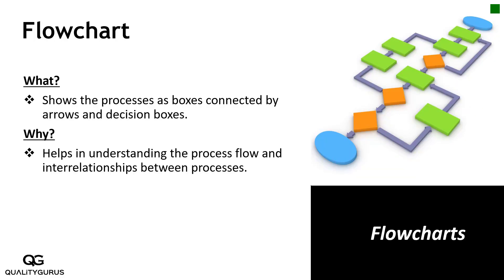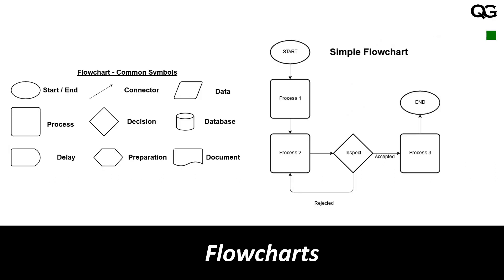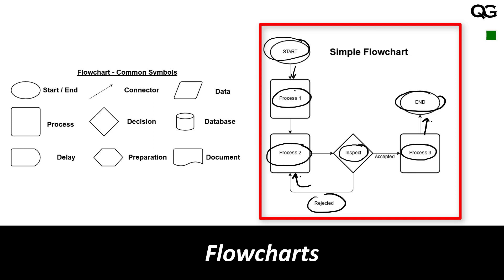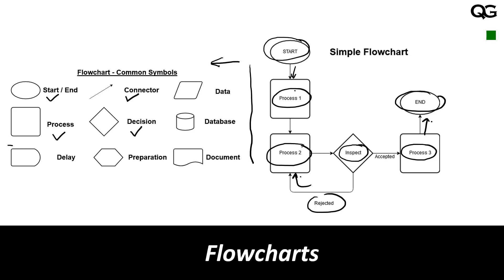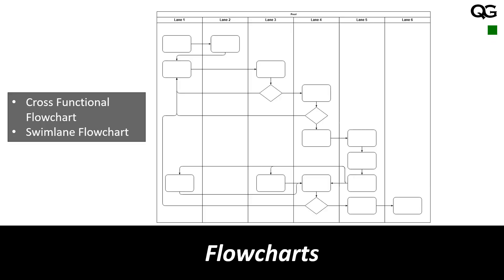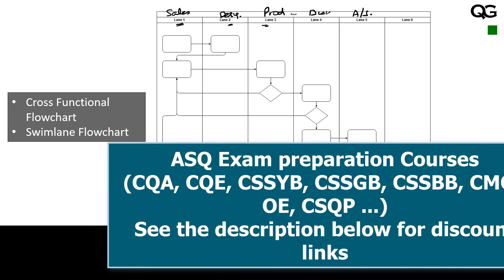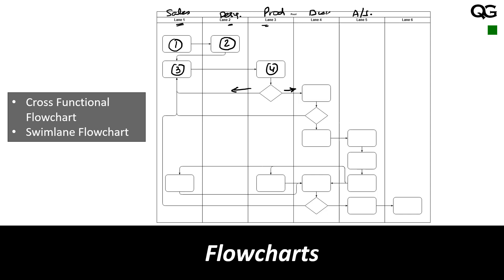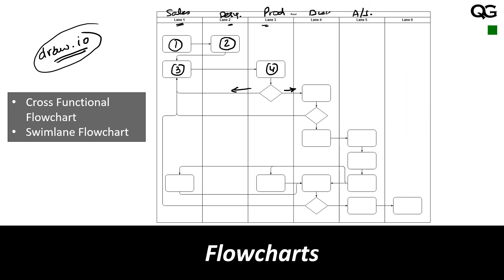Basic Quality Tools - Flowcharts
Six Sigma - From Zero to Hero - Suggested Sequence
1. Six Sigma White Belt
2. Six Sigma Yellow Belt
3. Six Sigma Green Belt
4. Six Sigma Black Belt

Mastering Data Analysis Track
1. Data Analysis Using Excel
2. Data Analysis Using R
3. Data Visualization Using R

Quality Management Track
2.  ISO 9001:2015 Transition Course